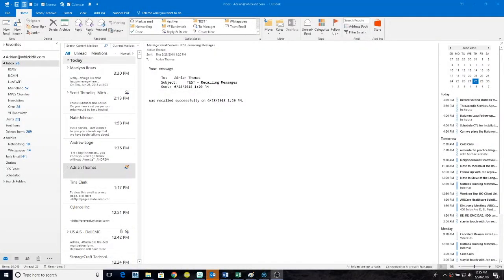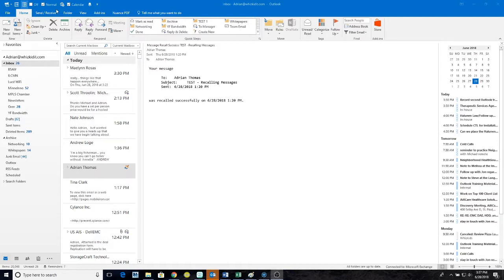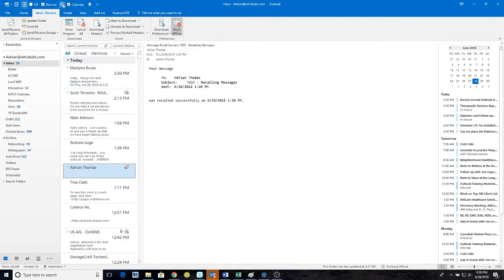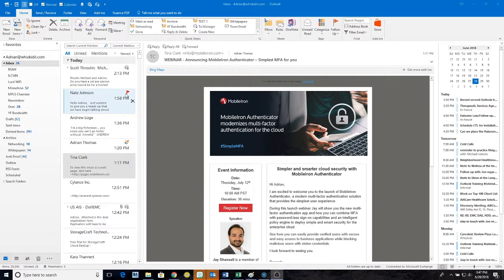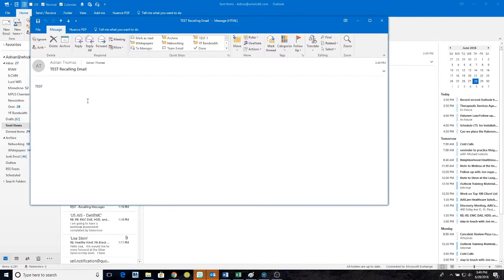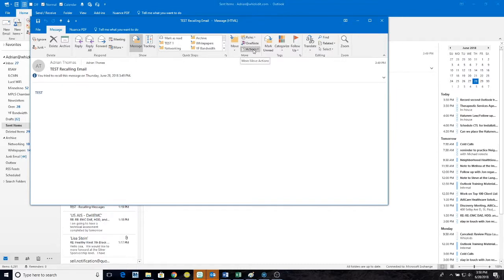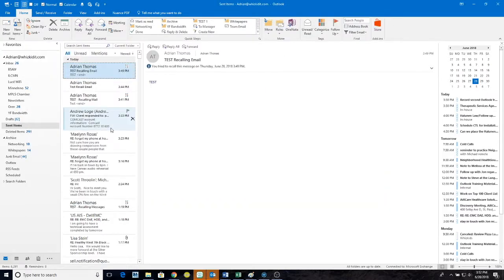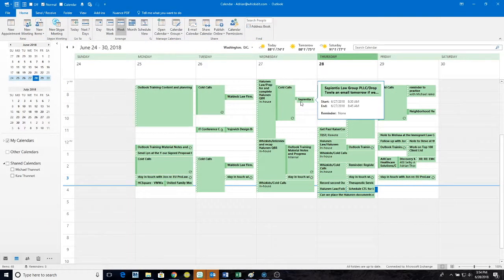Quick Access Toolbar, Recalling Messages, Calendar Sharing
Basic Outlook 2016 Training.
Topics:
Quick Access Toolbar
Recalling Messages
Calendar Sharing